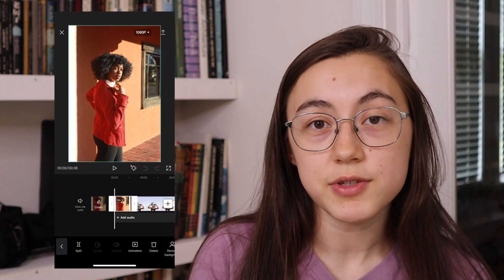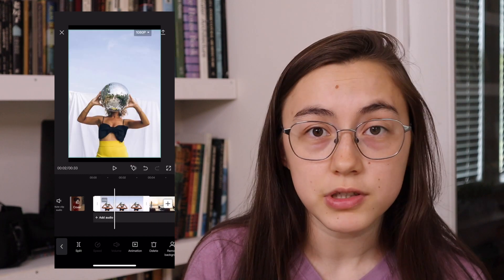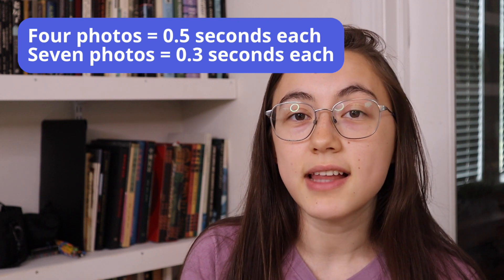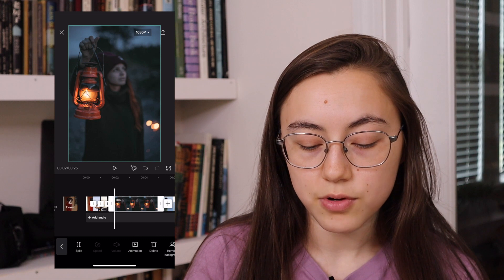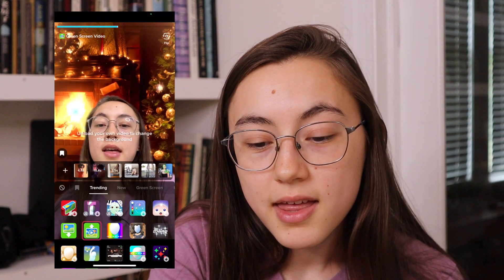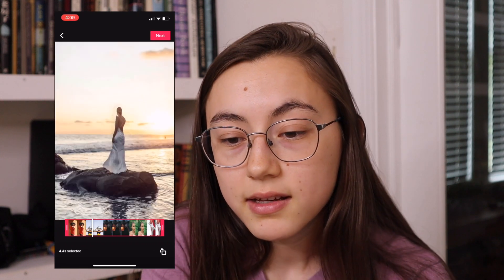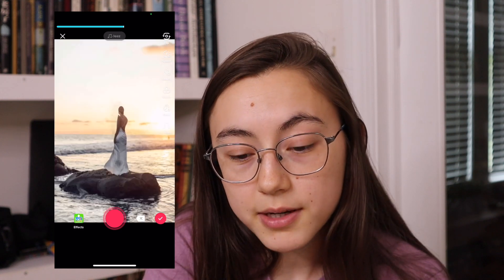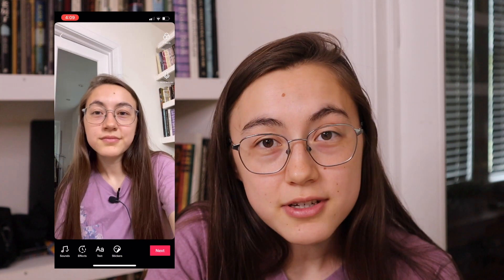How to do the 3D Photo Trend on TikTok (CapCut 3D Zoom Effect)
🚨 TREND ALERT 🚨
The latest photo editing trend puts your pictures into motion so they look 3D! This trend is going around TikTok and all you need to do it is your phone and the app CapCut – in this tutorial, we'll show you how it's done using the 3D zoom effect.

Timestamps:
0:00 What is the 3D photo trend on TikTok?
0:13 Step 1: Get CapCut
0:24 Step 2: Create a new project with photos
0:37 Step 3: Trim them down
1:02 Step 4: Apply the 3D zoom effect
1:40 Optional: Add the song for the trend
2:15 Optional: Delete the CapCut logo at the end
2:29 Step 6: Export and upload to TikTok